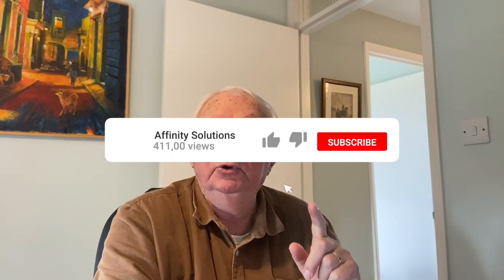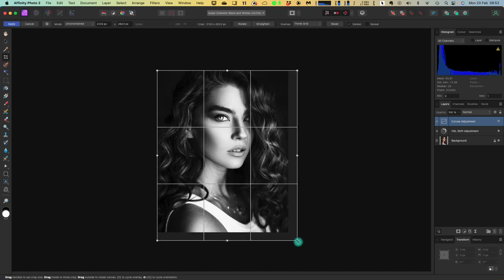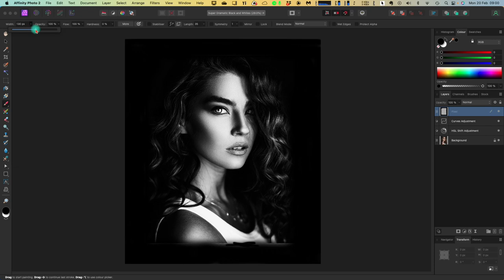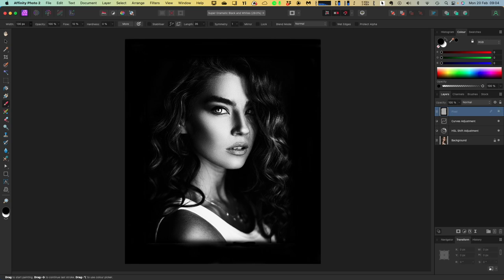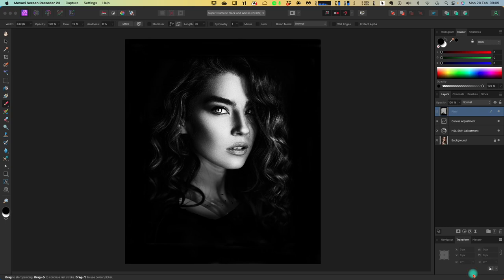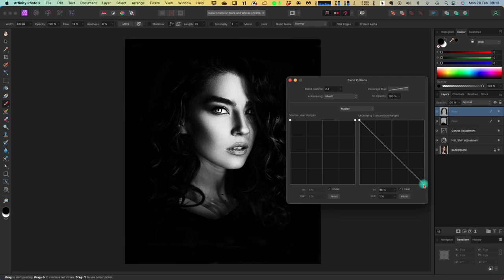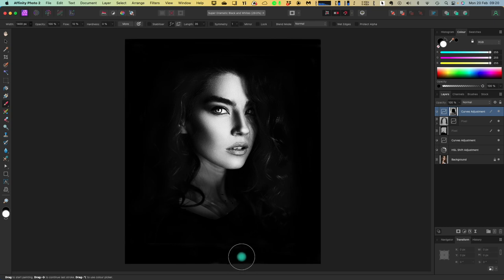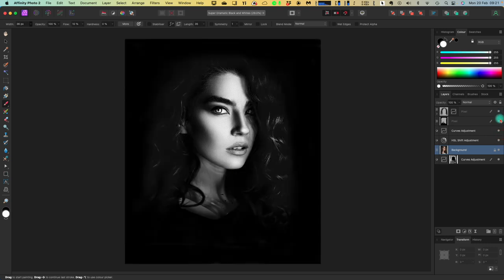Super Dramatic Black and Whites With Affinity Photo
Super Dramatic Black and Whites in Affinity Photo V2 are one of the most eye-catching ways of enhancing your portrait work. Bring your portfolio to life with this easy and interesting set of steps that will prove useful for beginners and professionals alike.

Affinity Solution.

Sublimation & Cutting?